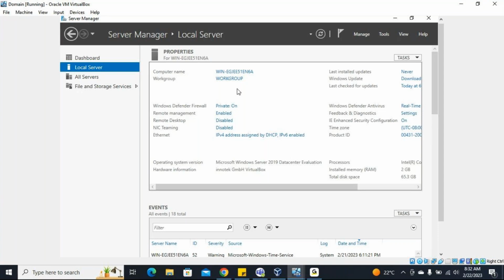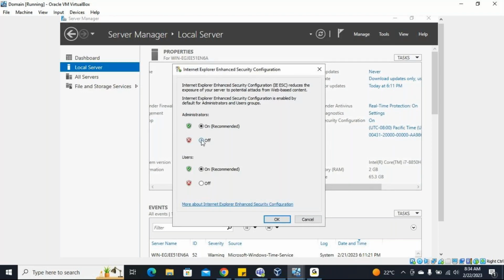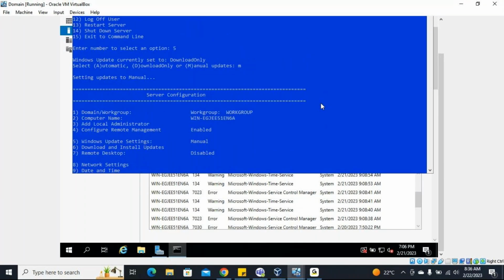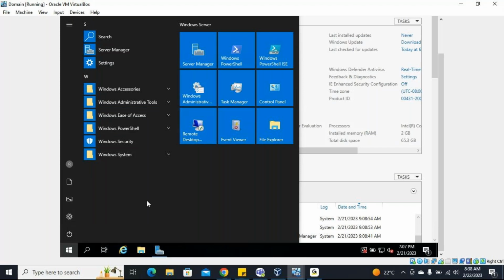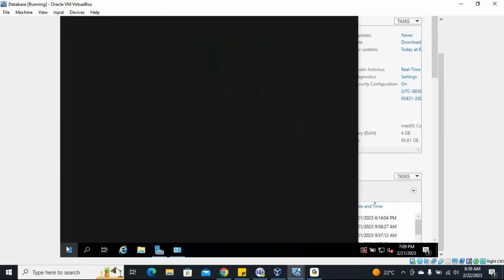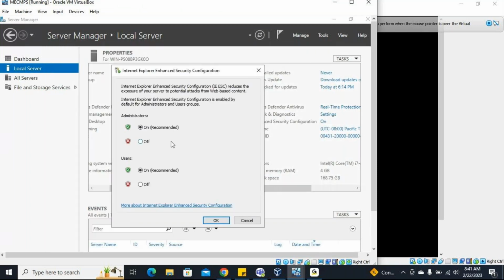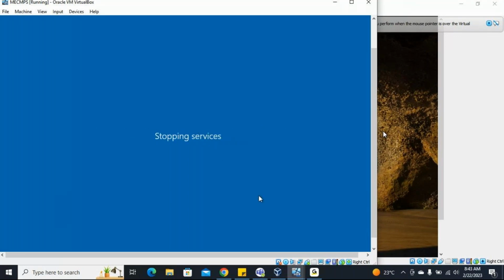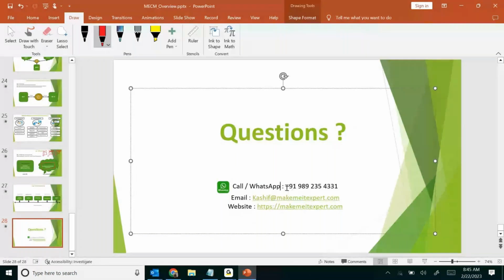MECM SCCM Create Virtual Machines On Oracle Virtual Box To Setup MECM Primary Site Server